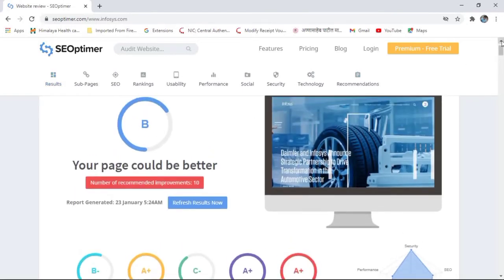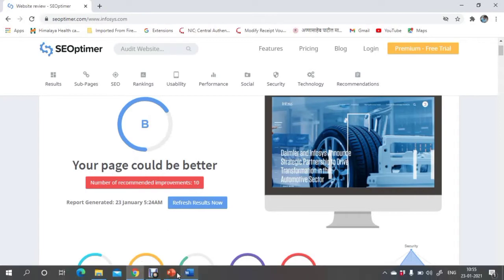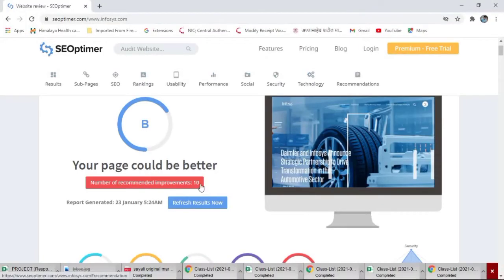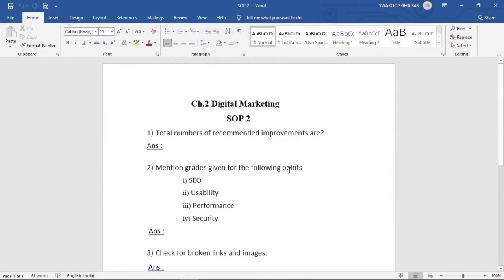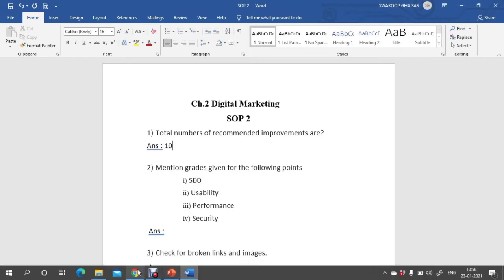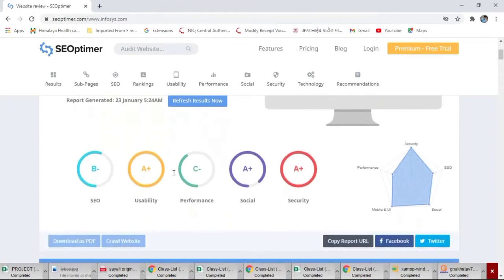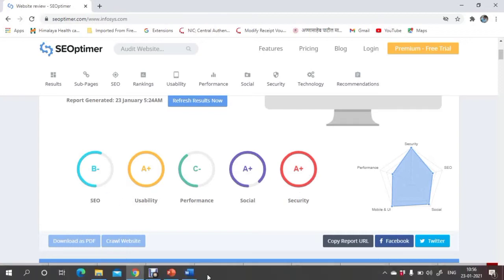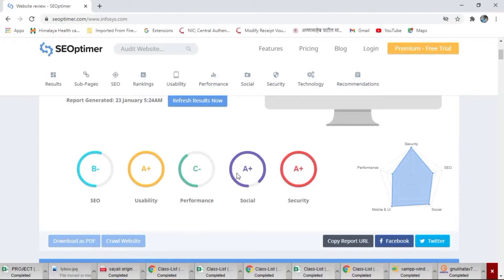SOP 2 # Digital Marketing 12th Commerce